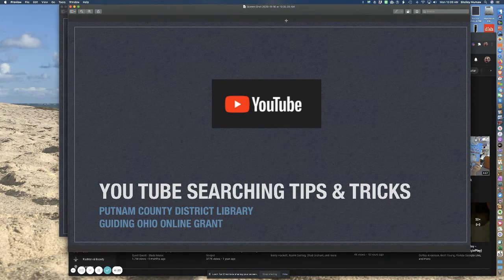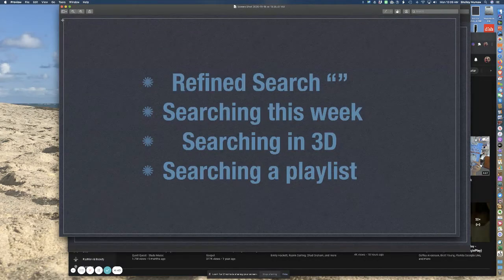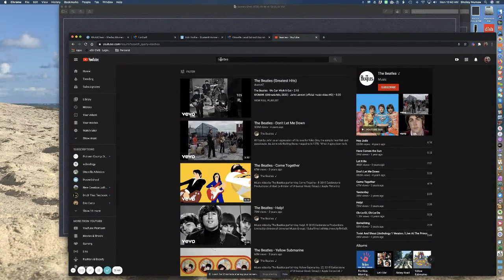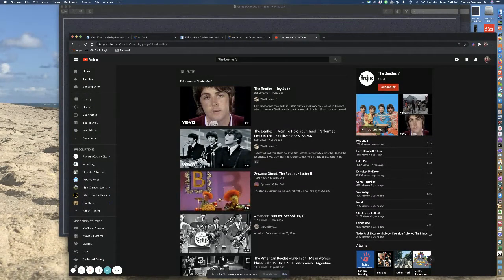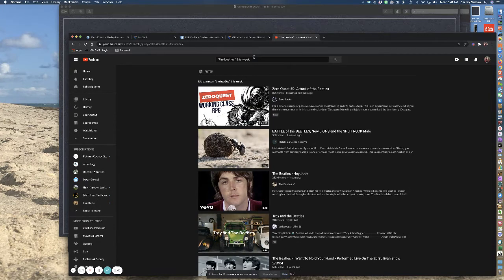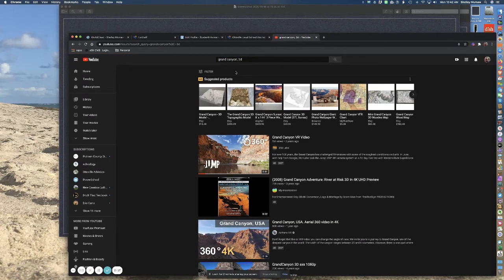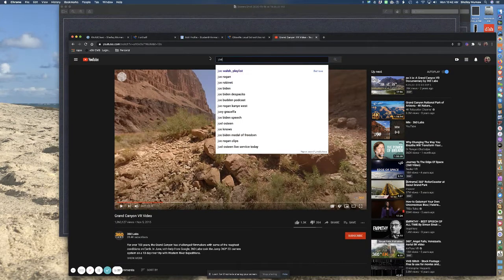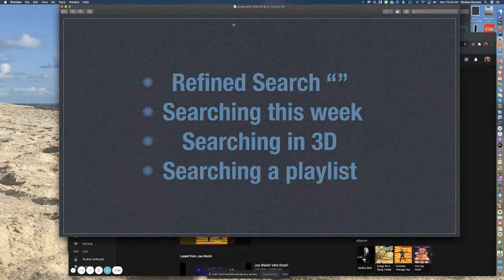YouTube Searching Tips & Tricks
Refining a search, searching this week, searching for 3D, & searching a playlist.